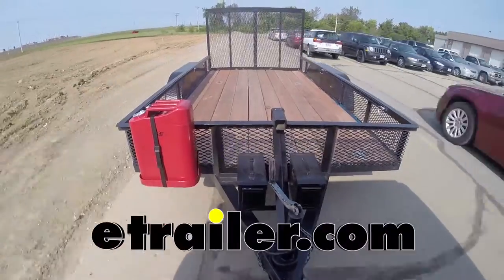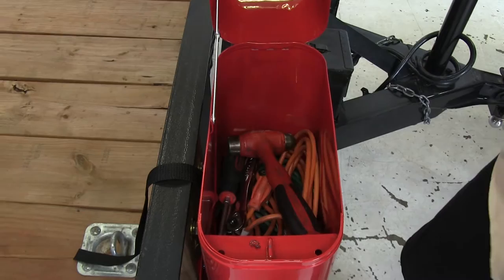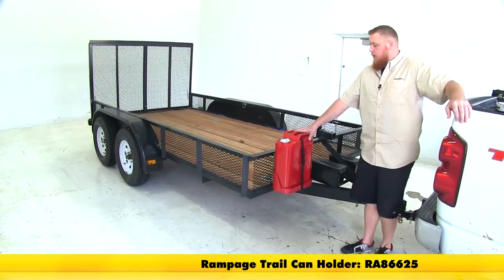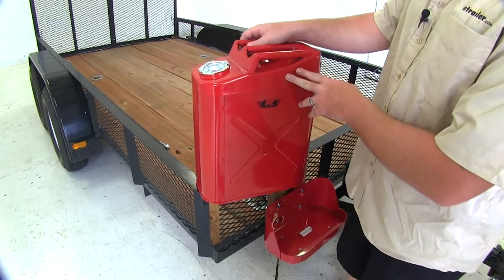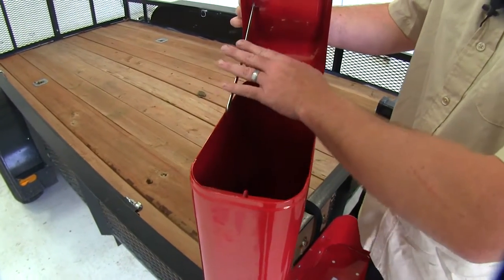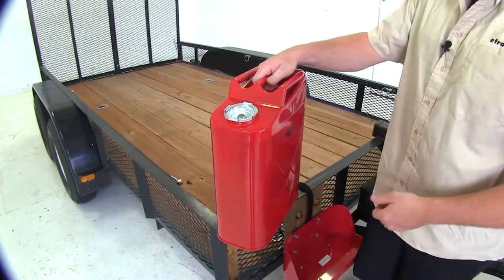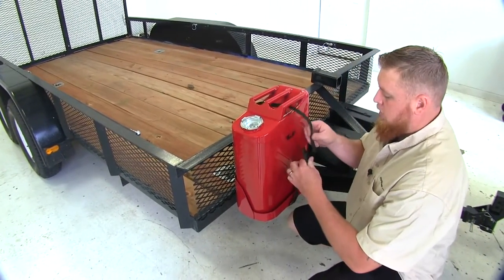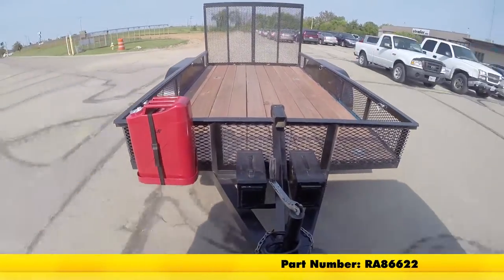etrailer | Feature Review Rampage Trail Can Locking Storage Box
Today we're going to be reviewing the Rampage Trail Can locking storage box, part number RA86622. It will be perfect for loading up with any kind of items that you just don't have room for, maybe your tools, oil and/or any other small items. Here's what our Rampage Trail Can storage can will look like with it installed on our Rampage Trail Can holder on our trailer. Now you can see our can is going to be very light and durable with a nice sturdy construction. It's going to have that nice red powder coat finish that's also going to help prevent any kind of rust and corrosion. You'll have the multiple handles at the top, just like you would with your normal fuel can or jerry can type cans. It's also going to have the insert here that looks like the fuel end.

Go ahead and rotate it to the open position, lift it up and you can see it's going to have that nice sturdy hinge and 950 cubic inches of storage space on the inside. Now let's go ahead and close it up and we'll place it back in our Rampage can holder. Super easy to do. It's going to come with two locking keys as well, so you can secure that and lock it when you're not around. Bring the strap back through and you're ready to hit the road. That will do it for our review of the Rampage Trail Can locking storage box, part number RA86622.